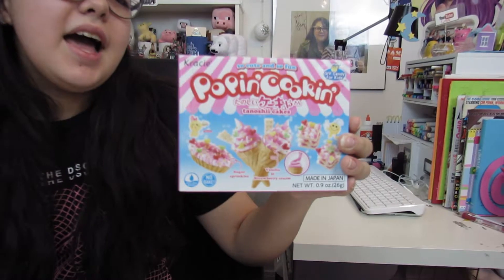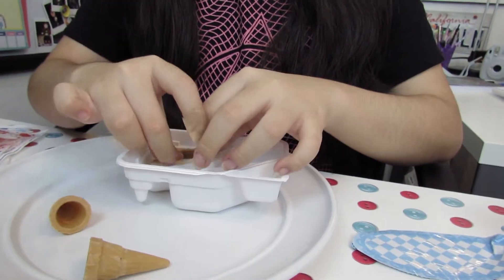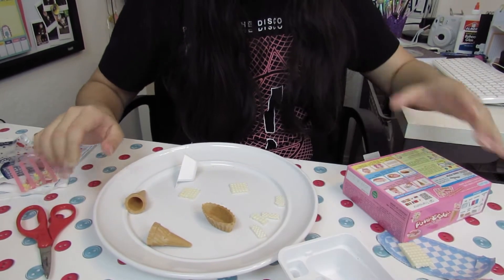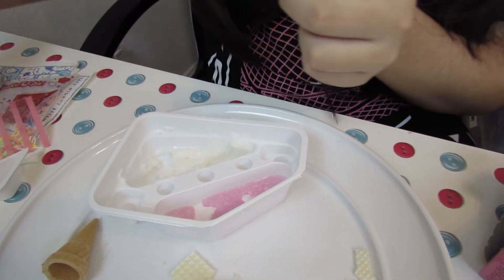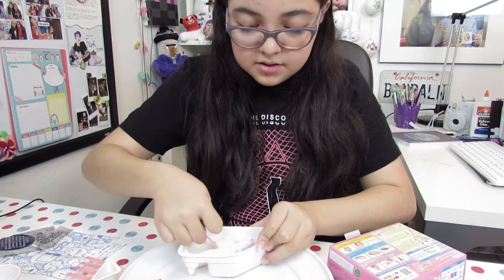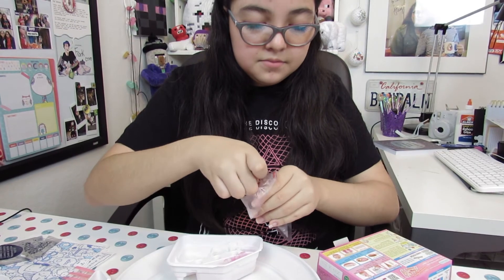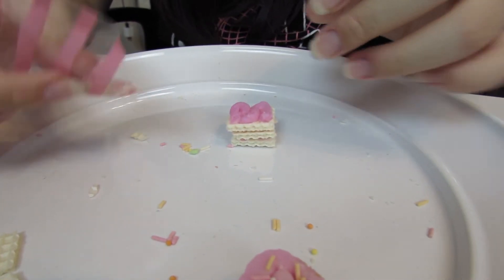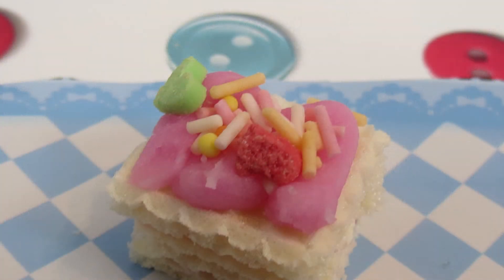Popin' Cookin' Tanoshii Cakes - DIY candy kit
Trying DIY Japanese candy for the first time. Made the Popin' Cookin' Tanoshii cakes.